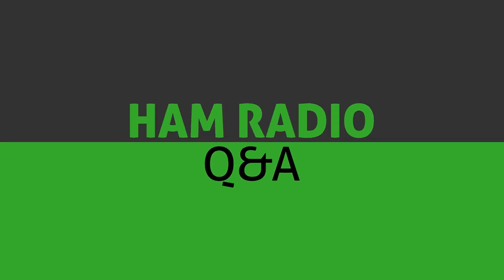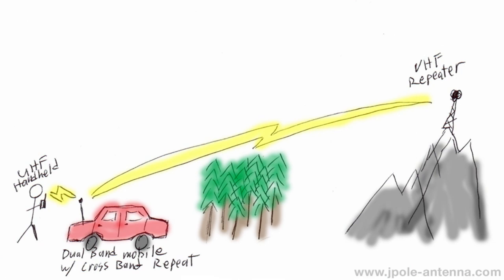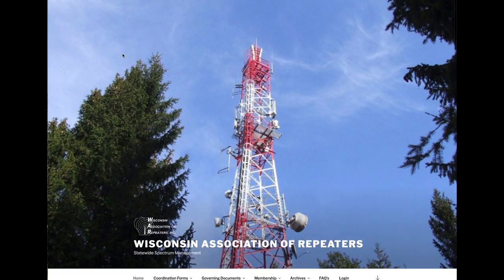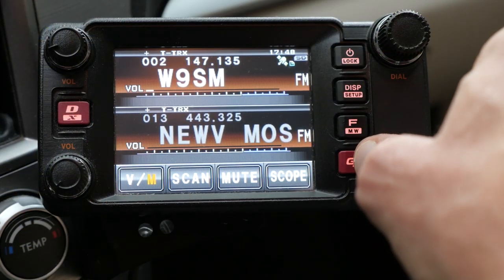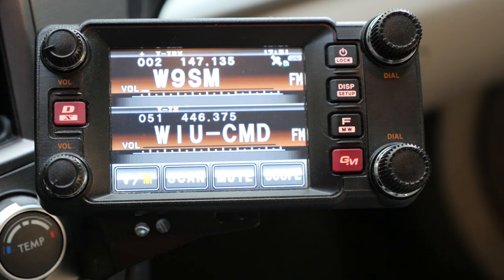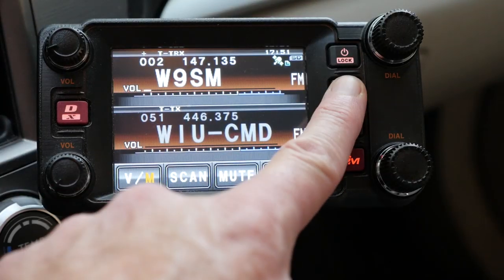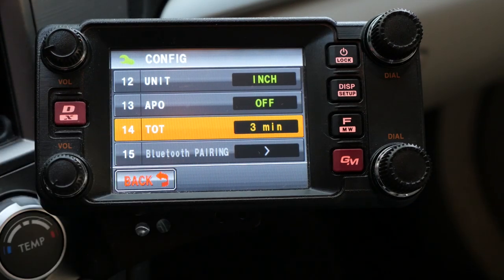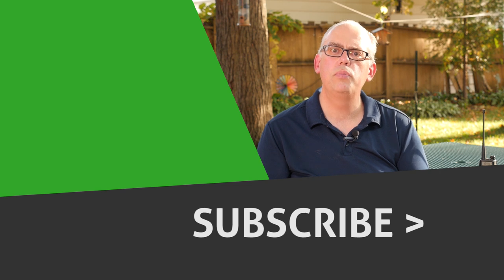Cross-Band Repeater Operation with the Yaesu FTM-400XDR - Ham Radio Q&A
You may have seen it in the user manual of your radio‚ in a radio advertisement‚ or talked about in an online forum. I’m talking about cross-band repeating. But what is it- how does it work- and most importantly- how can you use it. I’ll talk about this somewhat misunderstood radio feature- so let dig in.